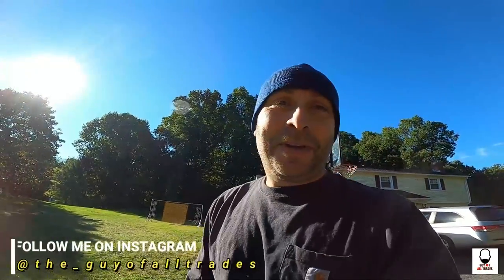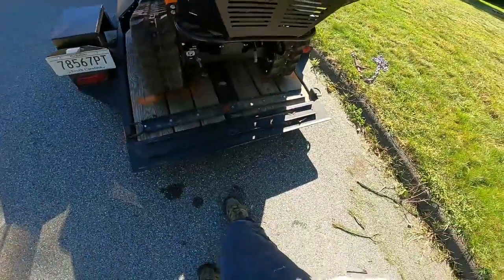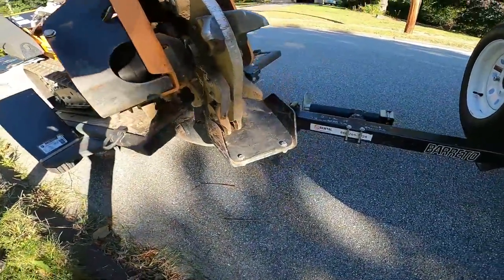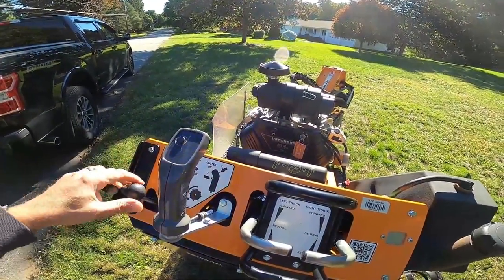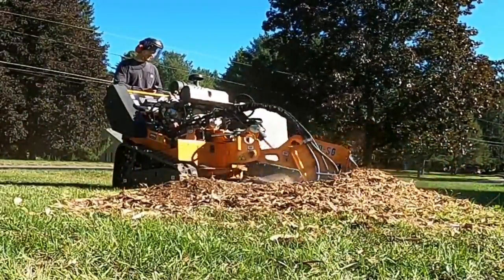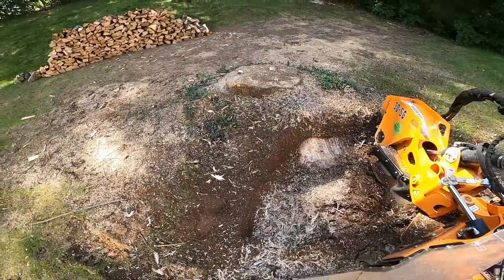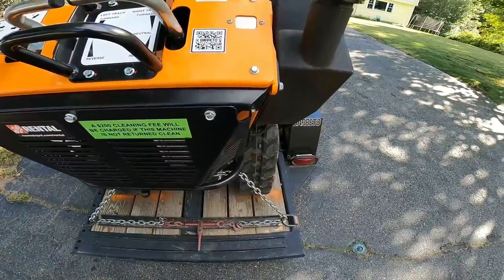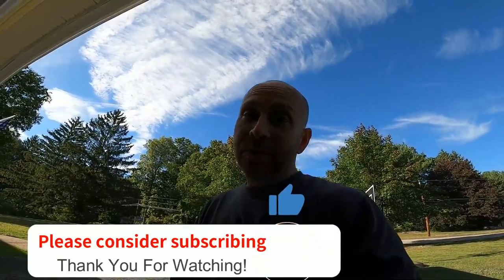Barreto 30-SG Stump Grinder | Home Depot Rental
Ever consider renting a stump grinder from the Home Depot but were unsure how to operate it? Watch this video! I cover all the details here!

Please be sure to leave a comment for any new content you might want to see also.

Equipment used in this video:

Barreto 30-SG Stump Grinder
Rented from The Home Depot